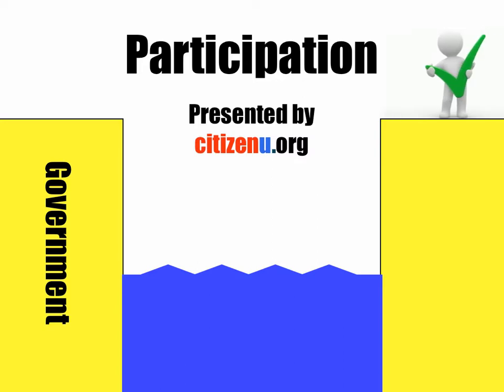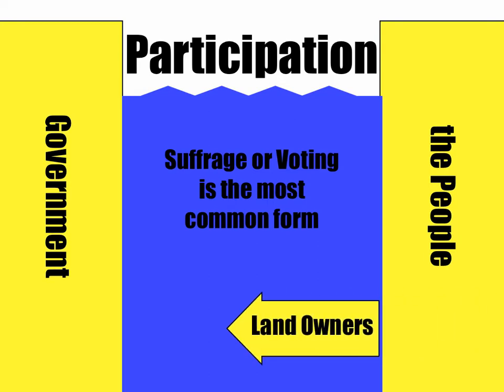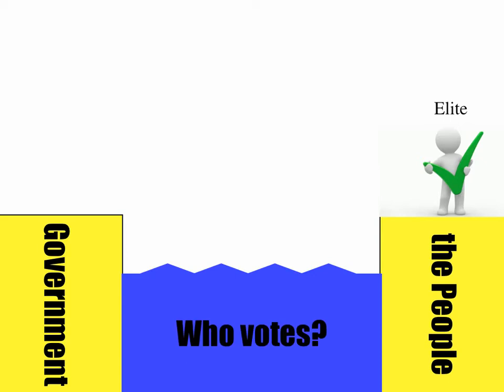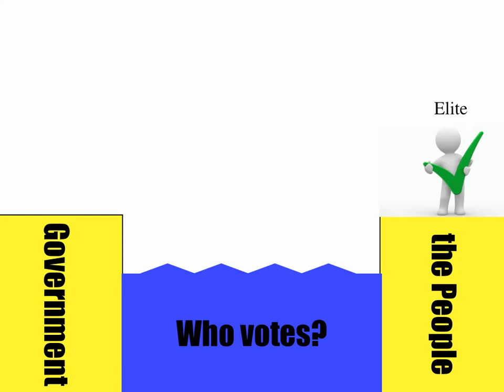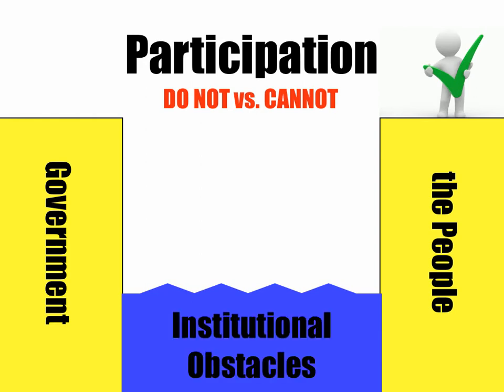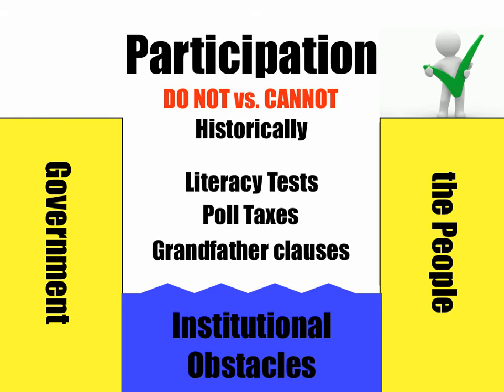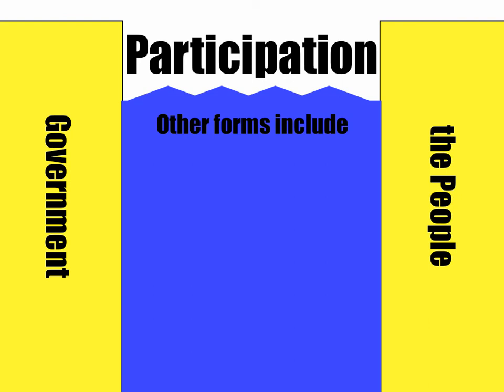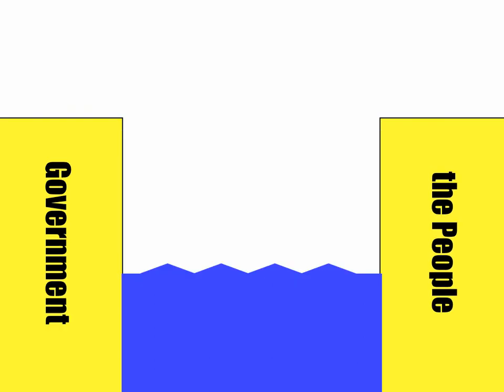Participating in American Government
Review how and why participating in government is a linkage institution.  What is the difference between DO NOT and CANNOT voters?  Other than voting, how else can citizens participate in American government and politics?